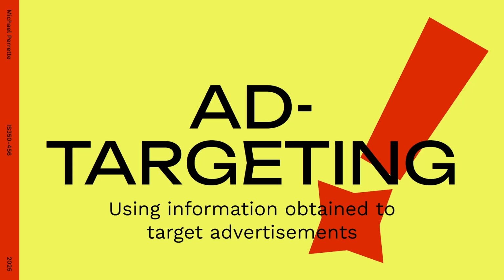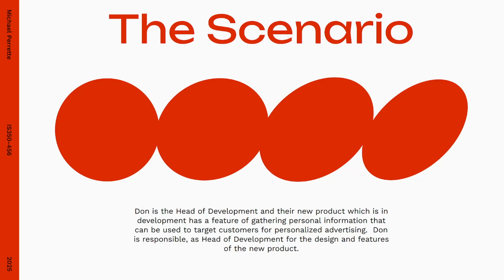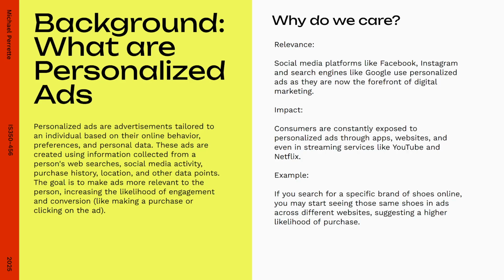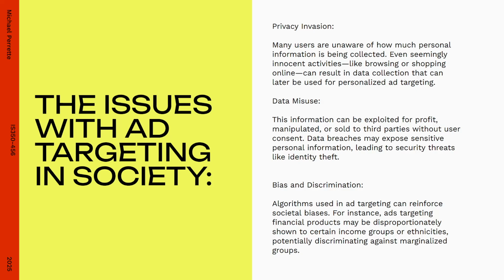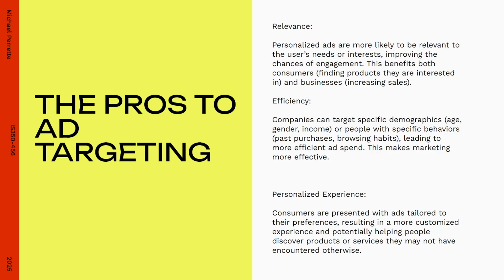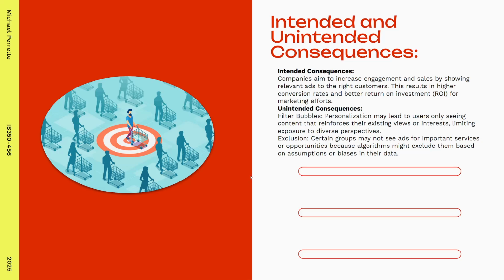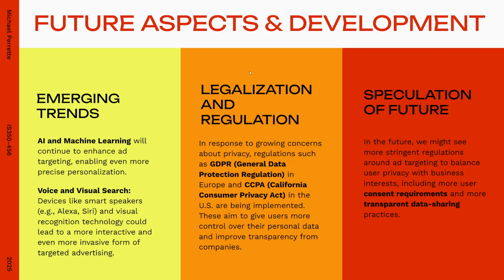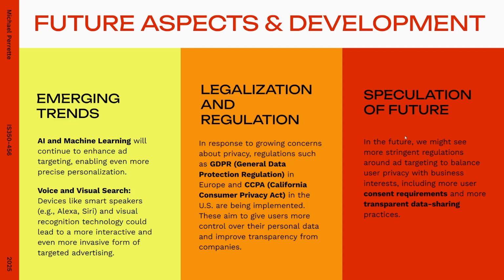IS-350 Personalized Advertisement Presentation